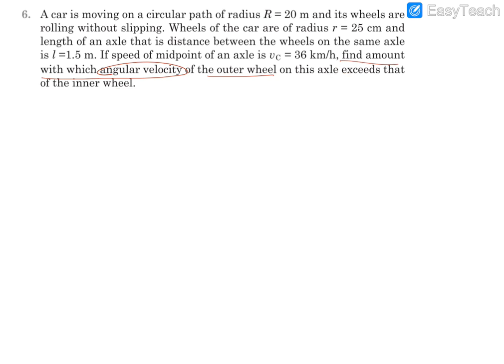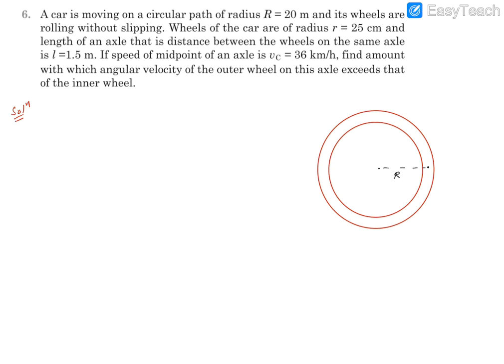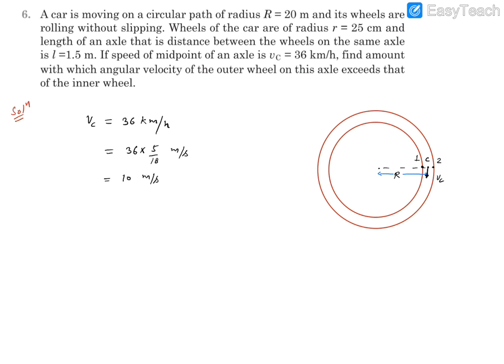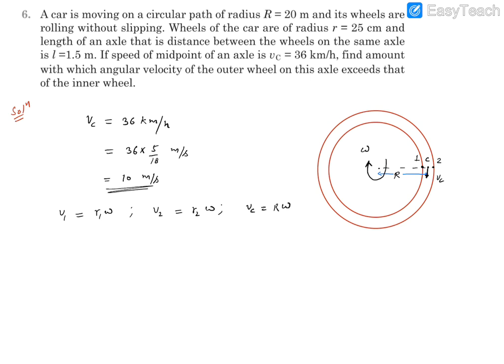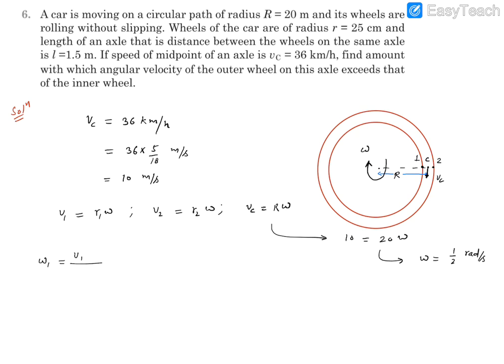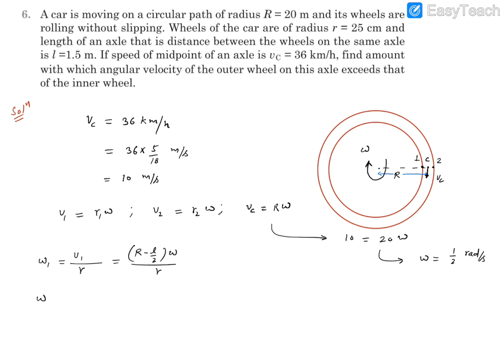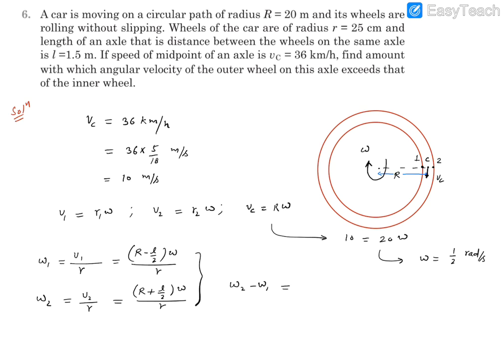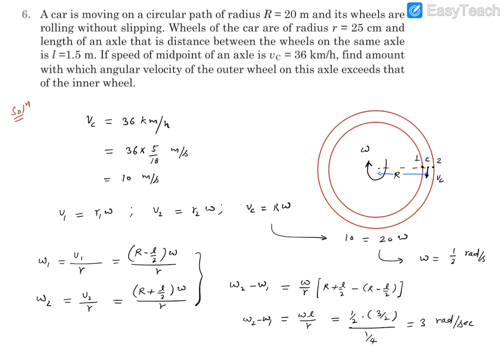Pathfinder Rotation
Q. 6,
      A car is moving on a circular path of radius R = 20 m and its wheels are rolling without slipping. Wheels of the car are of radius r = 25 cm and length of an axle that is distance between the wheels on the same axle is l = 1.5 m. If speed of midpoint of an axle is Vc = 36 km/h, find amount with which angular velocity of the outer wheel on this axle exceeds that of the inner wheel.